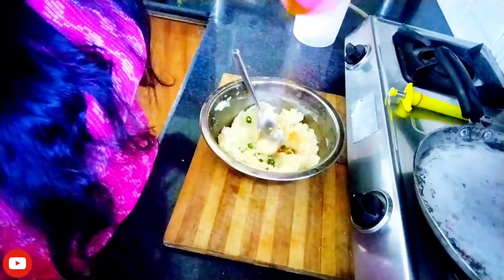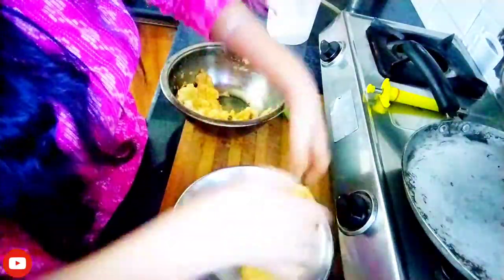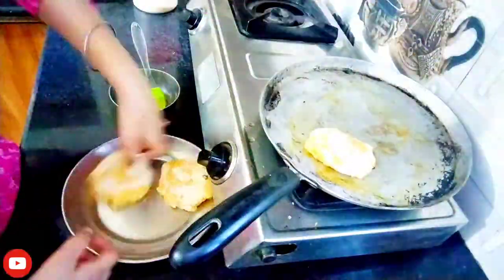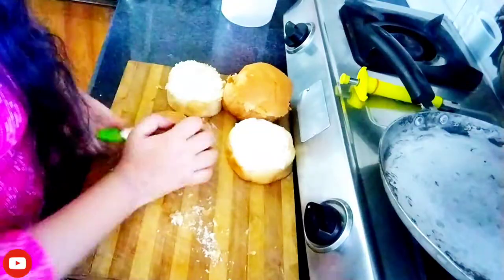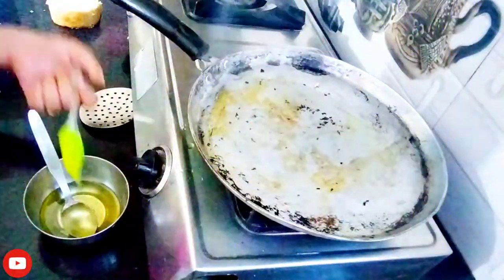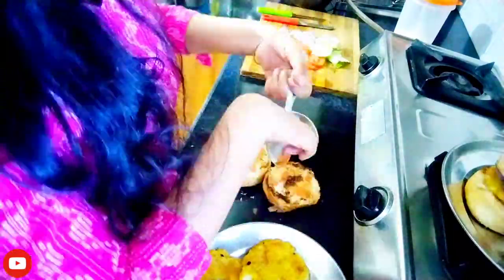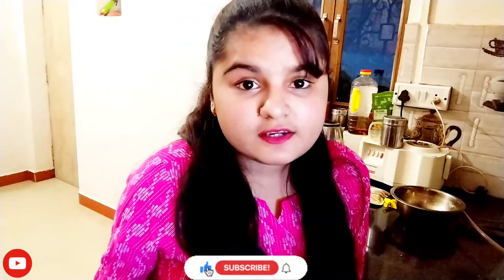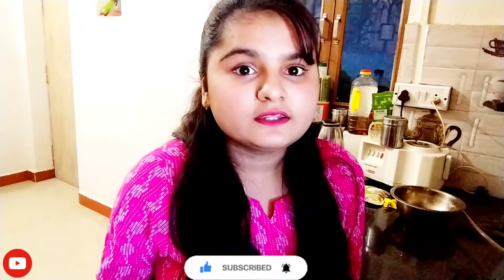How do you make burgers step by step?